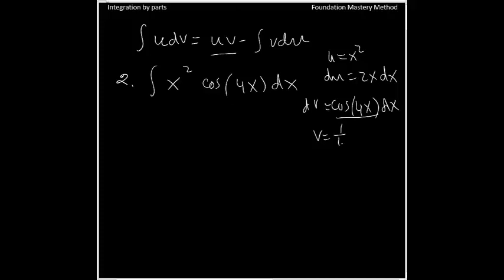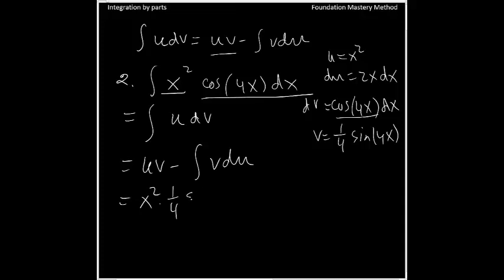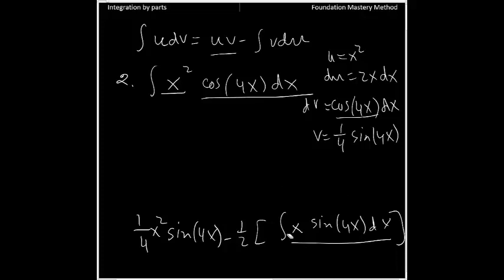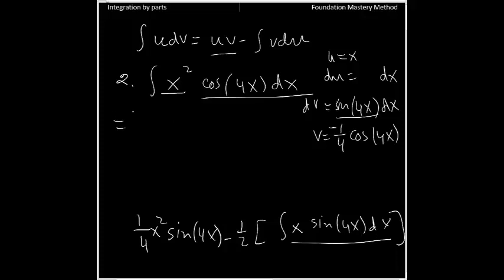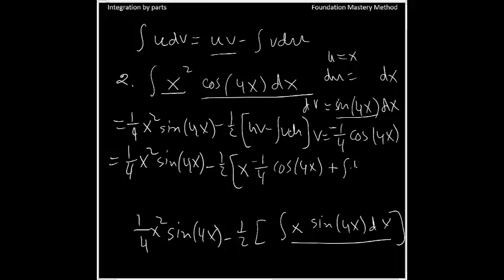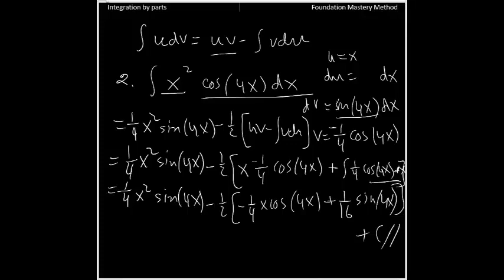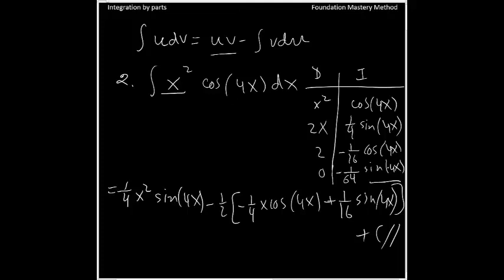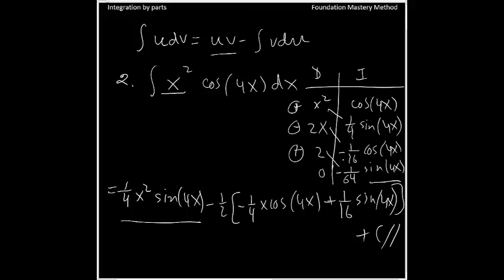Integration by Parts 2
In this video, we will learn the method of integration by parts and a shortcut form.